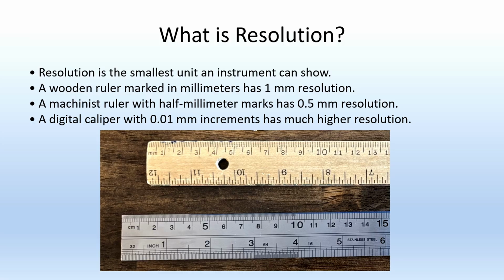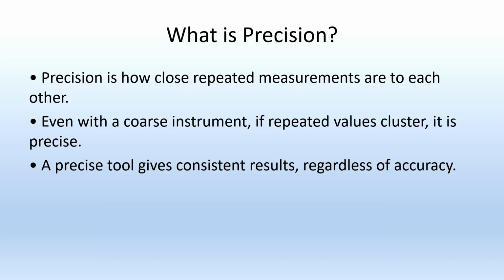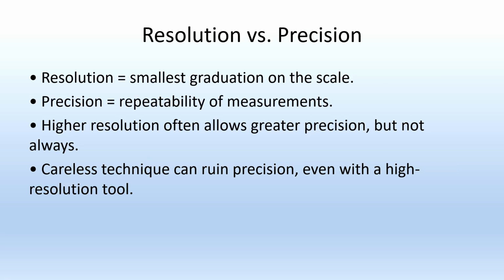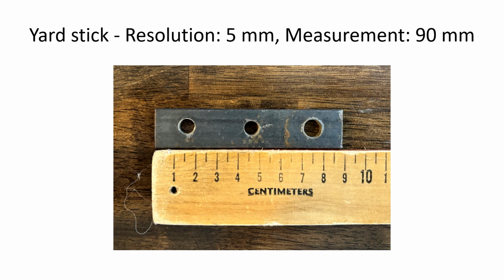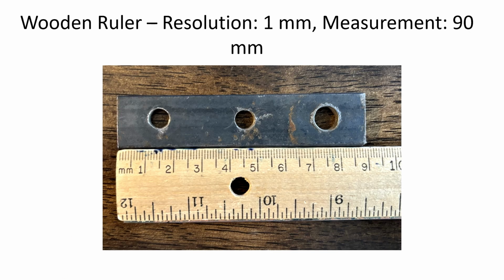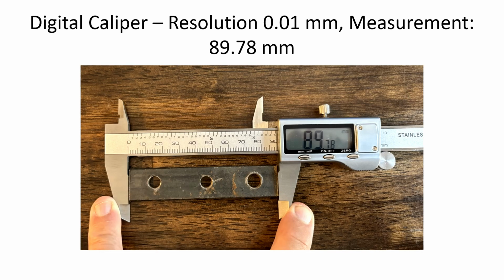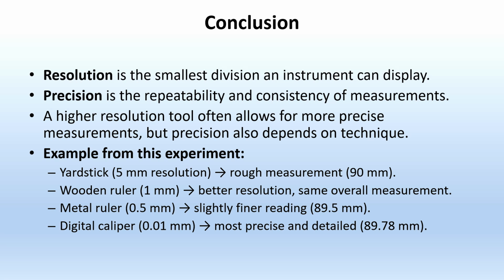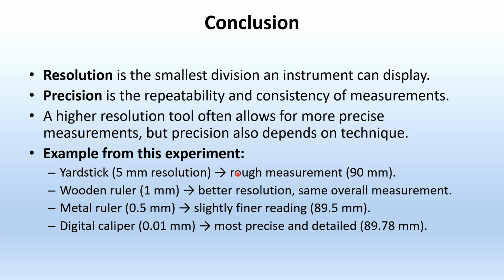Resolution vs Precision in Measurement Explained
Ever wondered what the difference is between resolution and precision in measurement? In this video, Doug West, Ph.D., demonstrates with four tools—a yardstick, wooden ruler, metal ruler, and digital caliper—how instrument resolution affects precision.
You’ll learn:
• What resolution really means in measurement.
• How precision depends on repeatability.
• Why higher resolution does not always guarantee precision.
• A hands-on comparison of common measuring tools.
Perfect for high school physics, STEM students, machinist, or anyone curious about accurate measurement techniques.